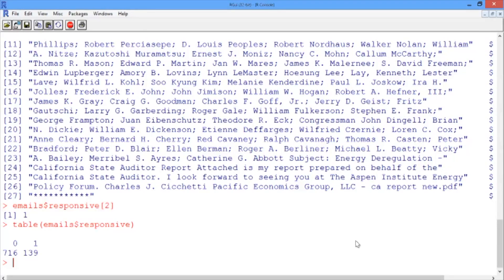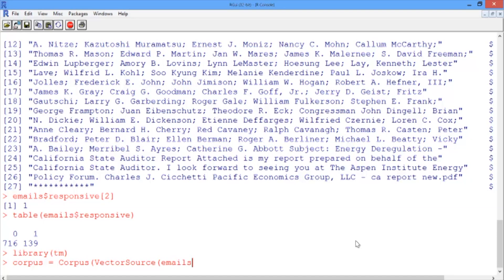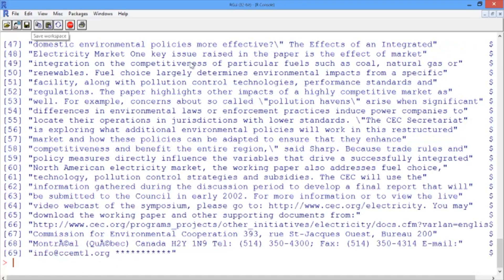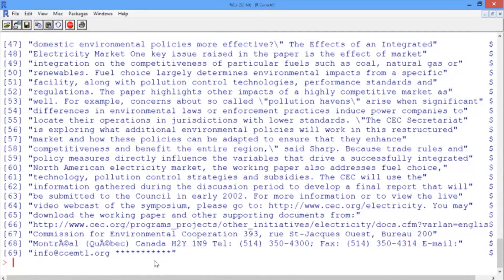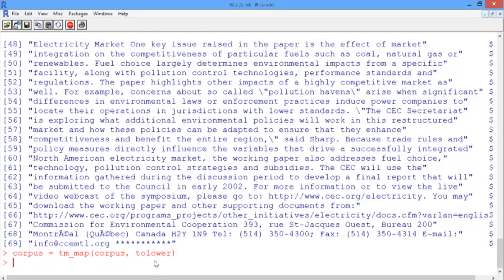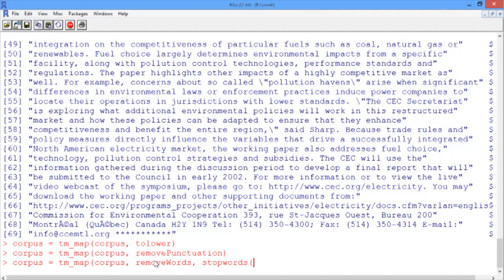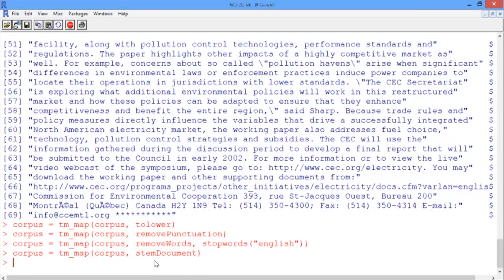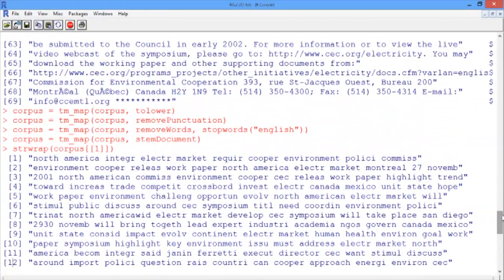5.4.4 R5. Predictive Coding - Video 3: Pre-Processing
Instructor: John Silberholz

Constructing and pre-processing the corpus.